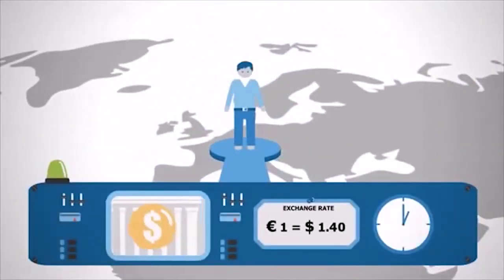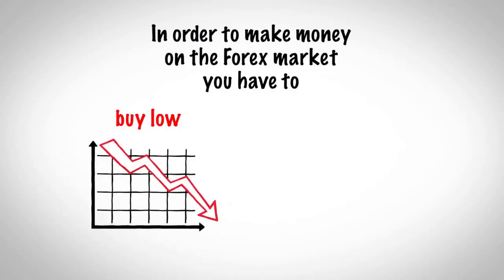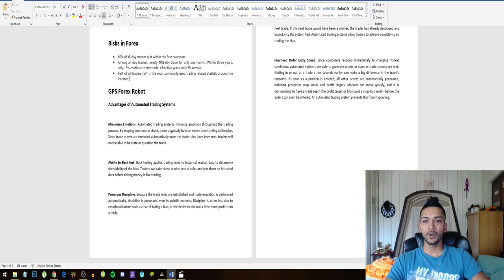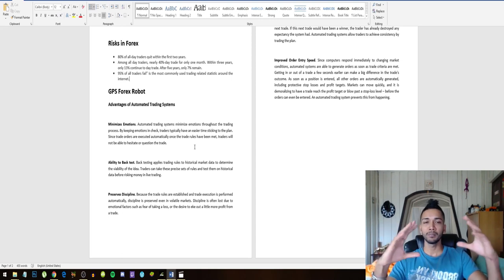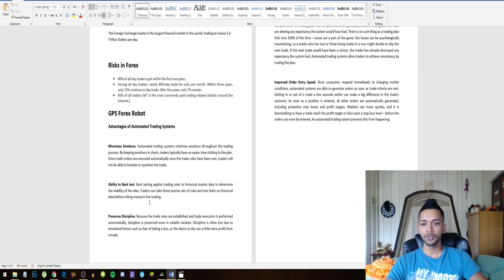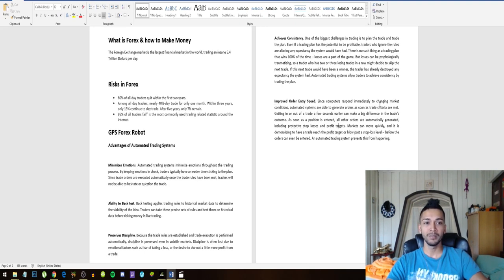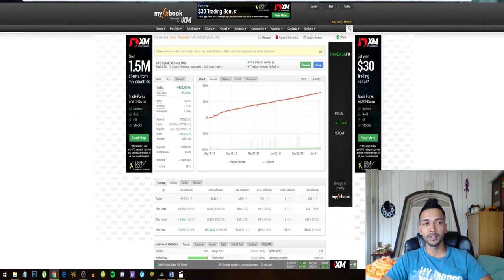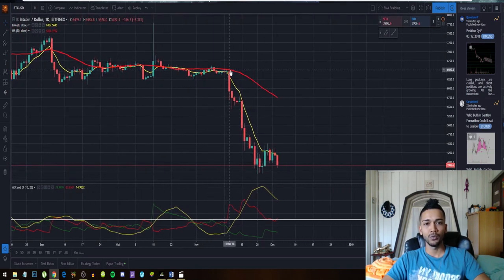The Best Forex Trading Robot You Will Find| 90% Win Rate !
🌍SOCIAL MEDIA🌍